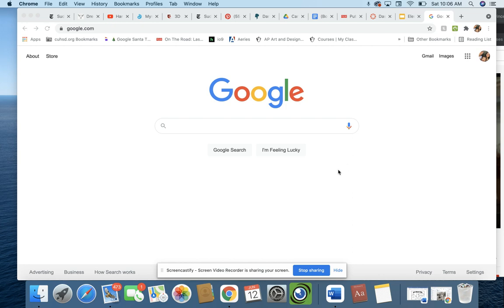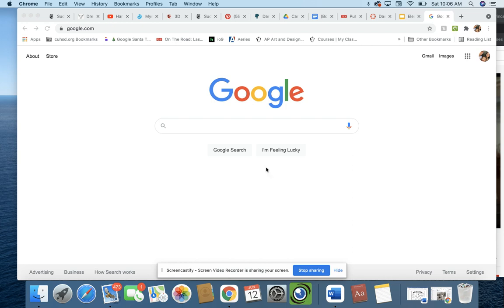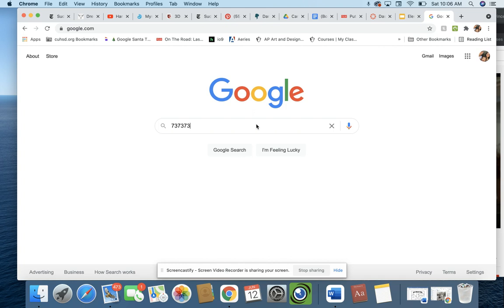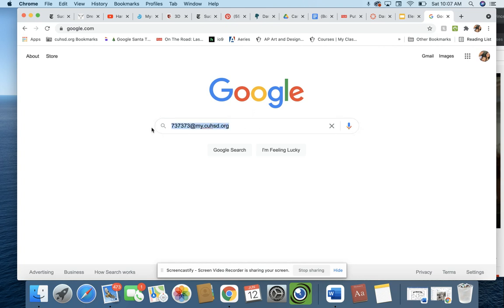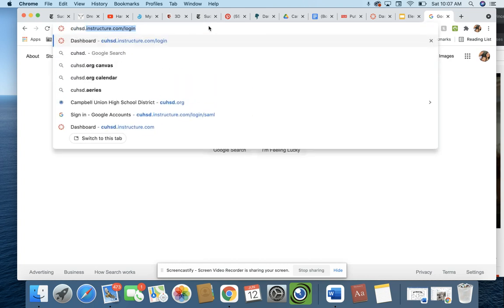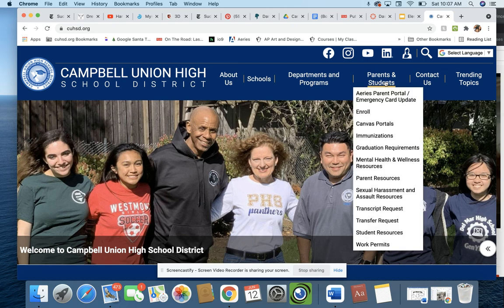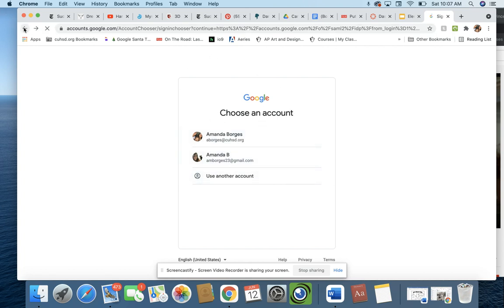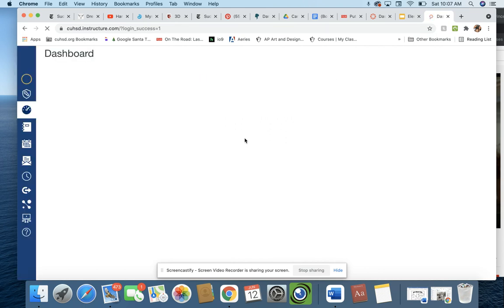How to log into Canvas in cuhsd